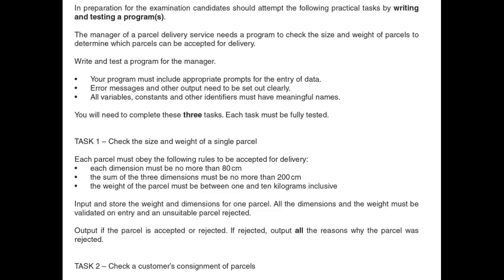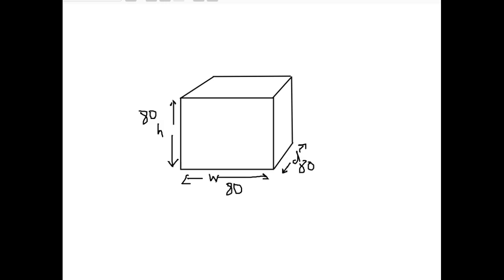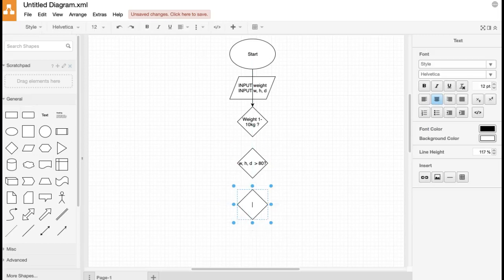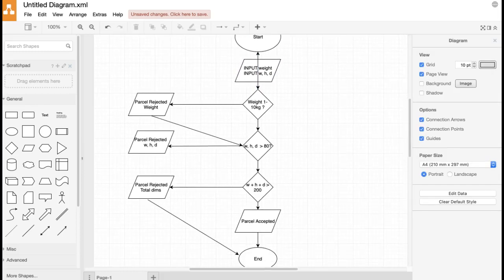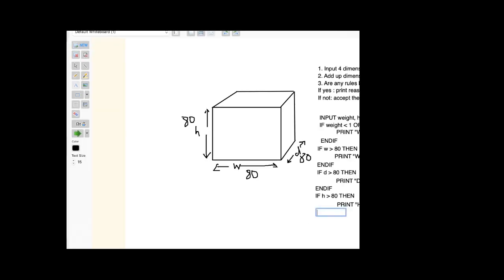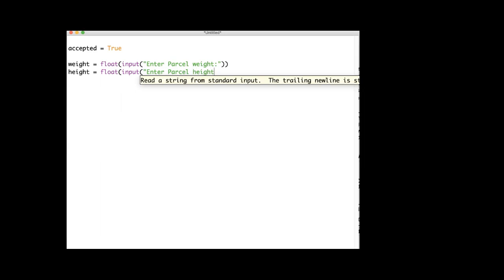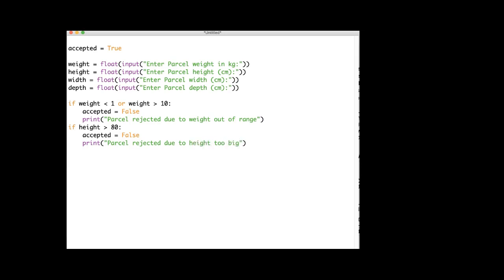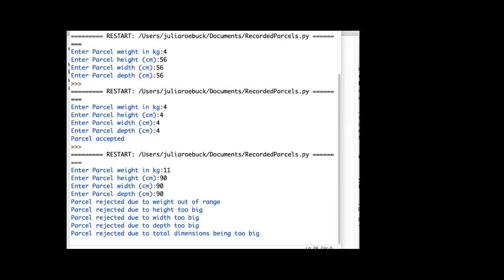2018 Parcels Part 1 Pre-release